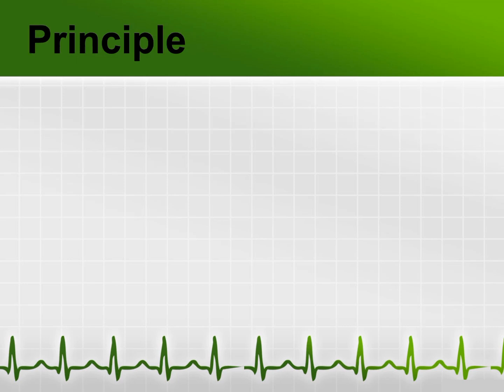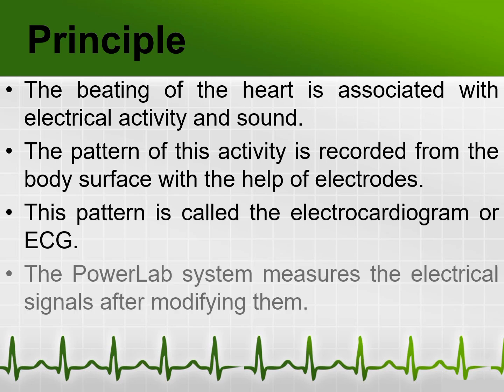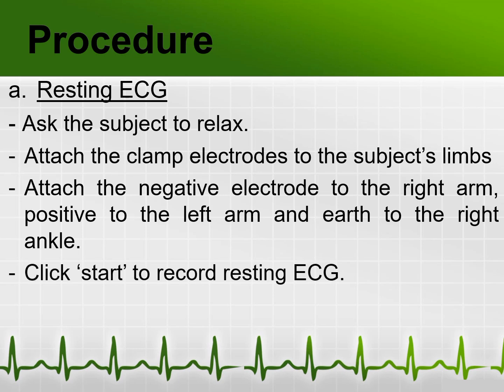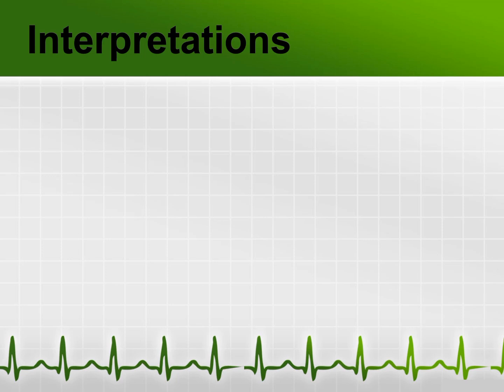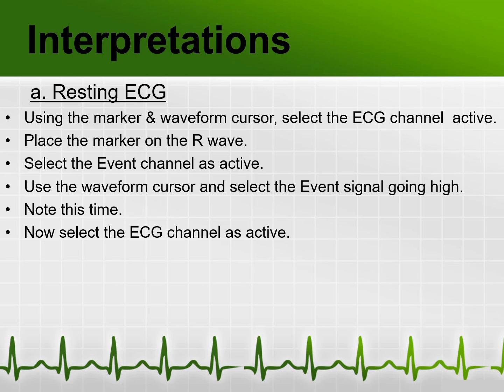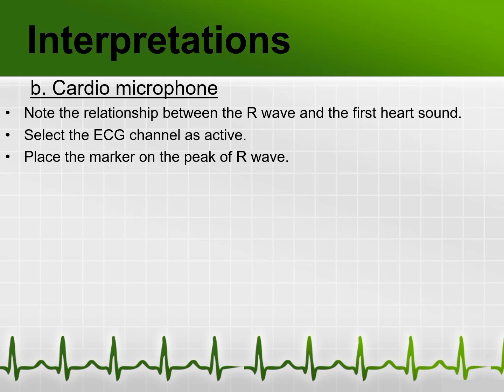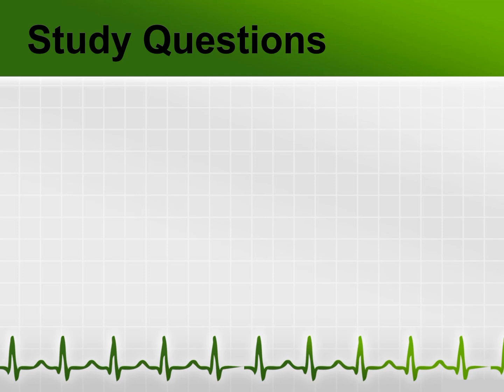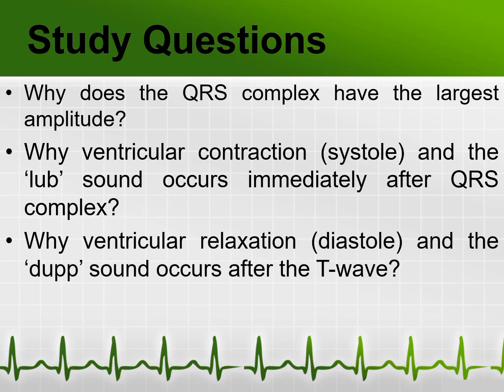Learn With Us - Physiology Practical 11 Explanation (Demonstration of ECG by PowerLab)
📚 Welcome to this detailed physiology practical session where we demonstrate how to record and interpret an Electrocardiogram (ECG) using the PowerLab Data Acquisition System by ADInstruments. This video is designed for medical, biomedical, and physiology students to better understand cardiac electrophysiology through hands-on learning.